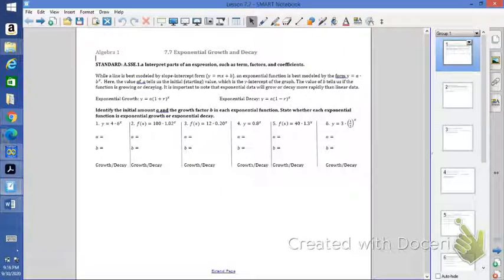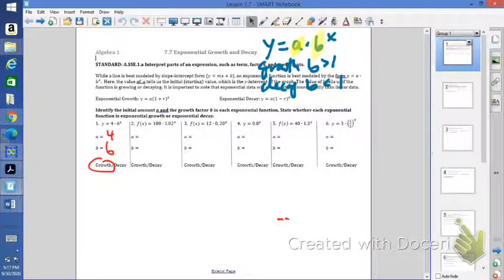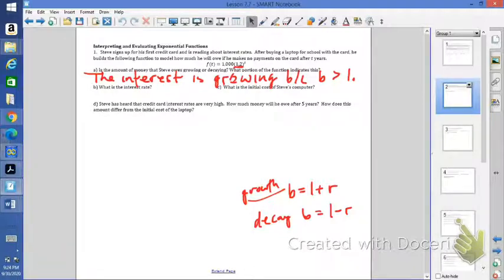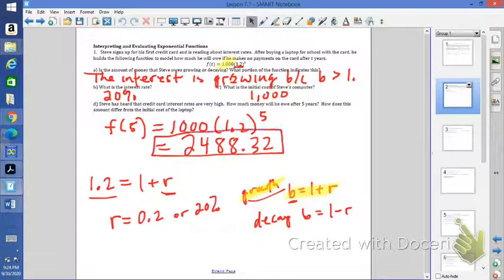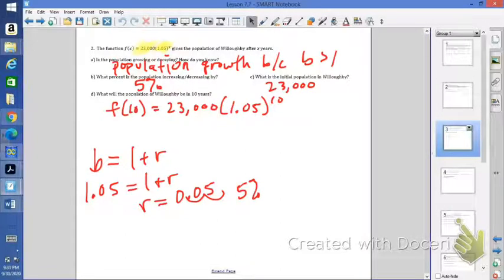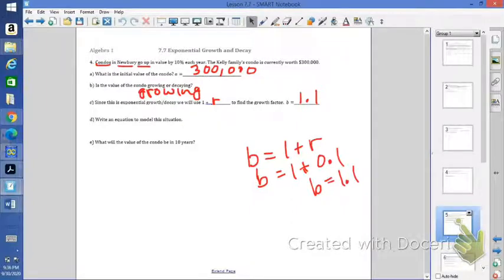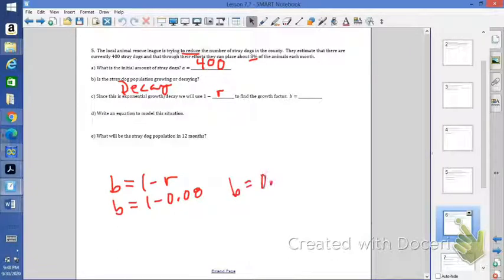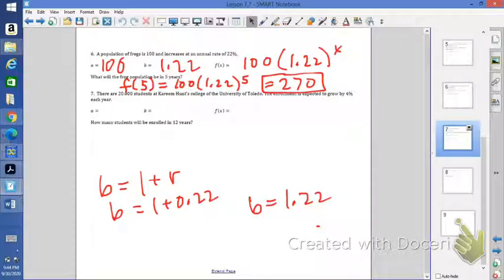Algebra I: Lesson 7.7